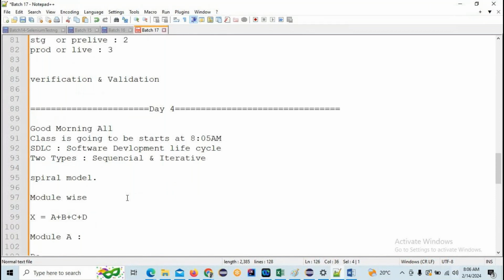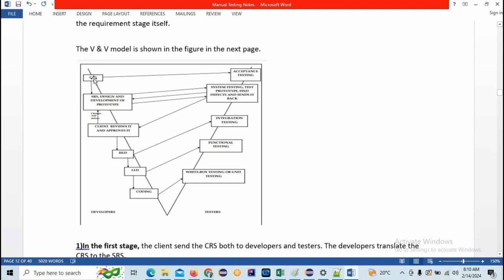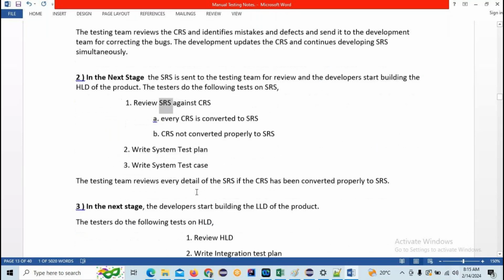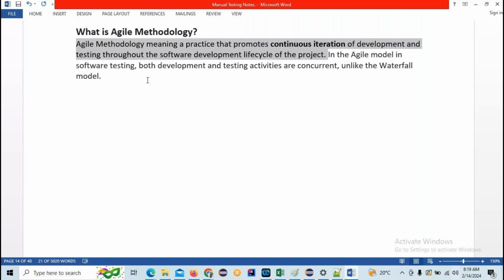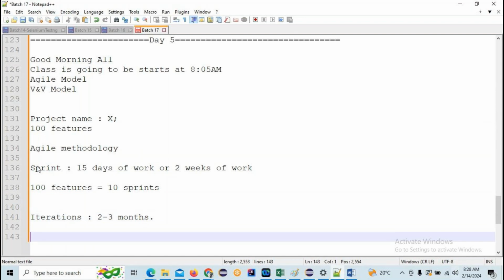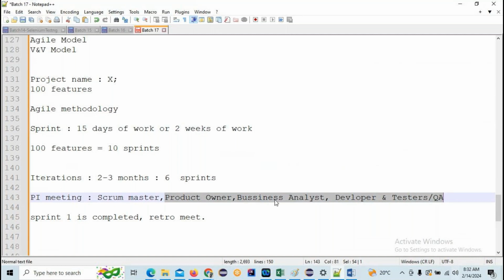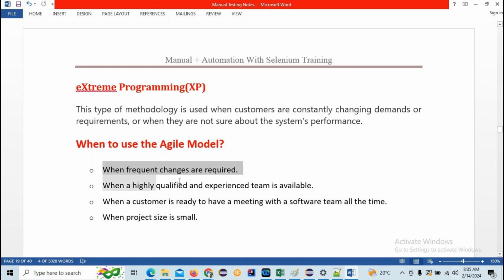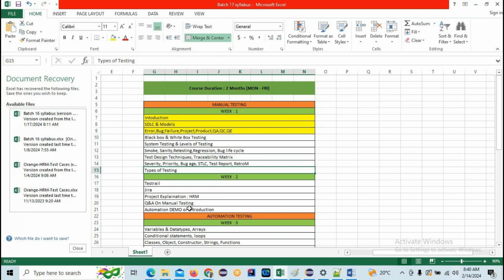V Model & Agile Model in Software Development | Manual Selenium Tutorial | Manual Selenium Class 03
🛠️ Welcome to Harsha Trainings' YouTube Channel! 🛠️

Are you ready to explore the foundations of software development models? 💻 Join us for an in-depth discussion on the V Model and Agile Model in software development in our Manual Selenium Class 03 tutorial! 🚀

In this session, we'll dive into the intricacies of both models, understanding their methodologies, advantages, and implementation strategies. Whether you're a beginner or seasoned professional, this tutorial will equip you with valuable insights to excel in your software development journey.

Plus, we'll incorporate practical demonstrations using Selenium to enhance your understanding of manual testing techniques! 🔍

Don't miss out on this opportunity to broaden your knowledge and sharpen your skills in software development. ⚙️ Watch now and embark on your path to mastery with Harsha Trainings! 💡

Pega
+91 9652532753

Devops
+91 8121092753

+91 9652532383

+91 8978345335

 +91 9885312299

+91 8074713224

Regards,
Harsha Trainings,
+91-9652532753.